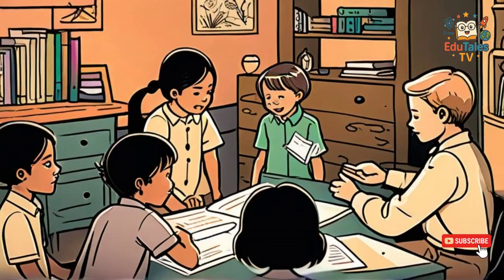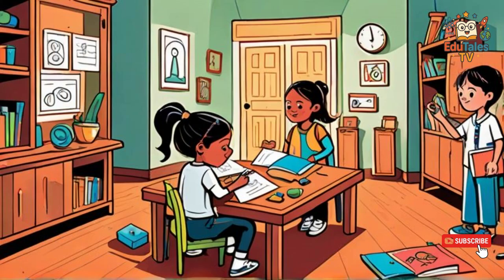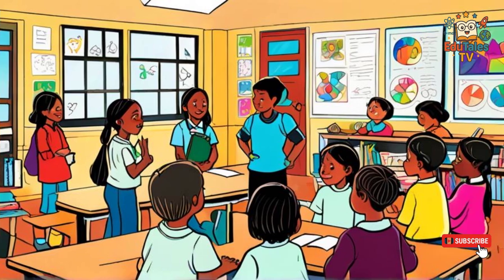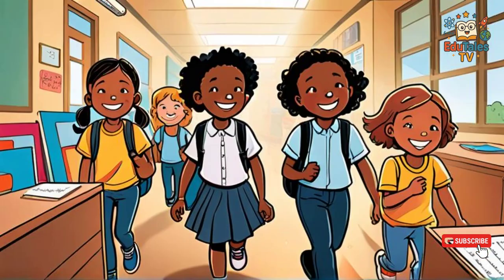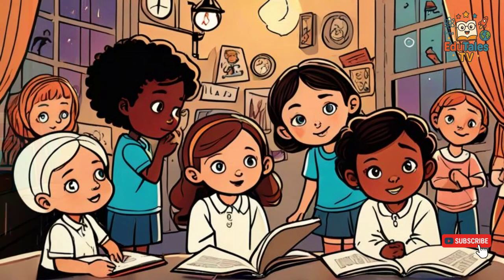🧠 Science & Discovery – Ruler Drop Reflex Test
The children learned about the Ruler Drop Reflex Test, which helped them understand the 'why' behind their body’s quick reactions. They practiced experimenting, measuring, and explaining to each other what they had discovered. Miss Brown encouraged their curiosity and enthusiasm for learning, leaving them excited for tomorrow's adventure in 'Science & Discovery.'